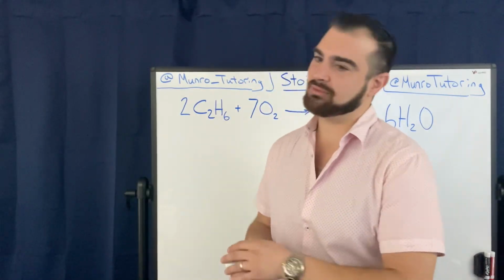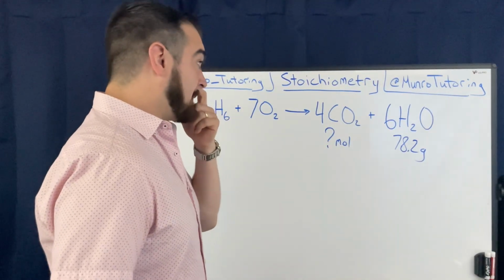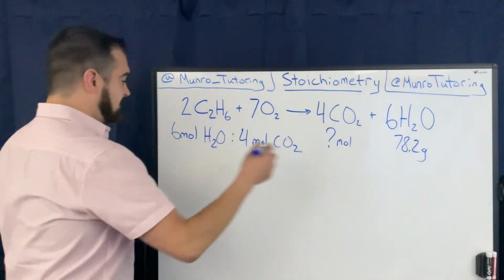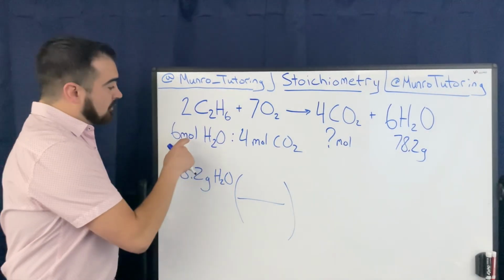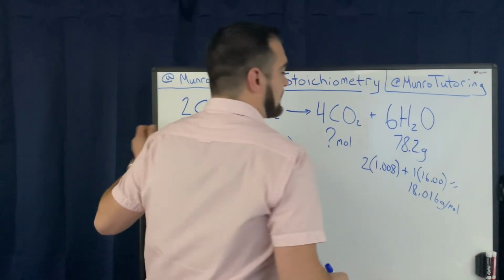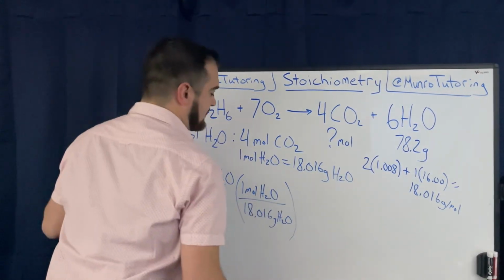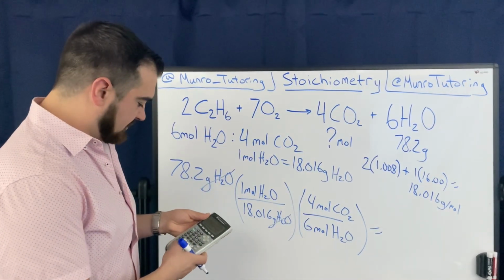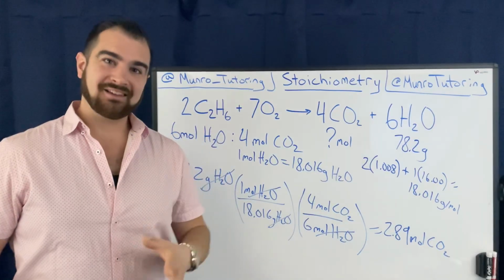Stoichiometry Explained Pt. I, Mole to Mole Calculations | Free Chemistry Lesson Tutorial